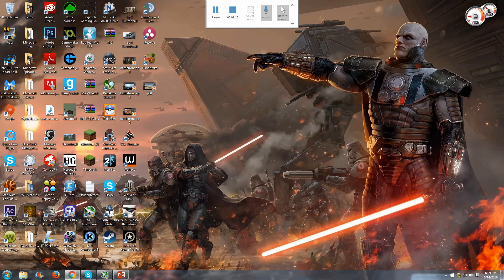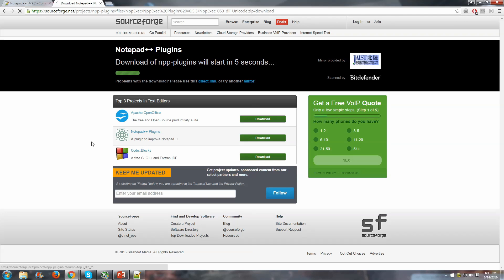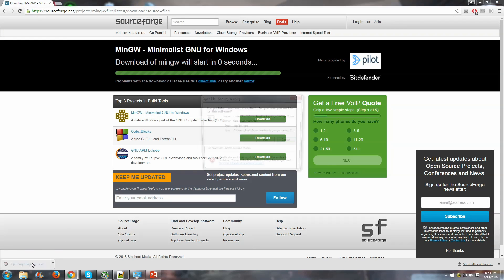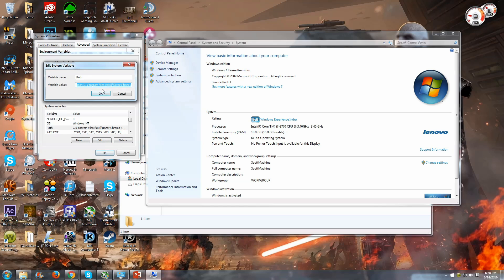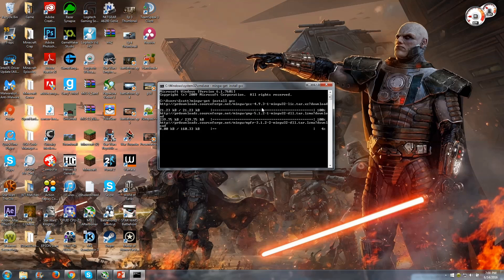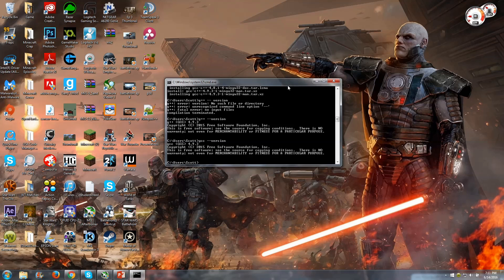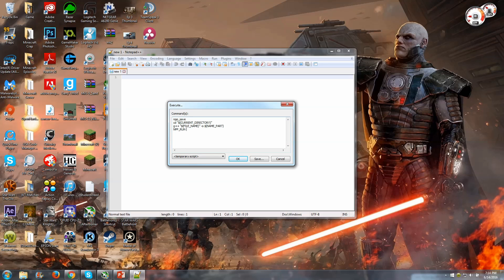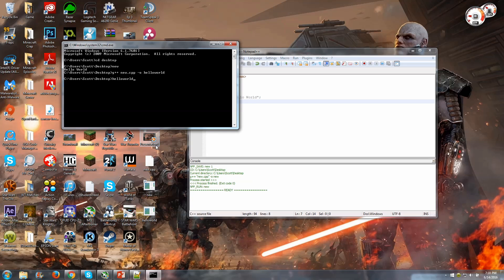How to Compile C++ Code in Notepad++ (Windows)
This video will show you how to configure notepad++ so that you can compile code from inside it. To skip to the part dealing with G++, go to 5:13 .

The script that goes into notepad is:
npp_save
cd "$(CURRENT_DIRECTORY)"
g++ "$(FILE_NAME)" -o $(NAME_PART)
NPP_RUN $(NAME_PART)